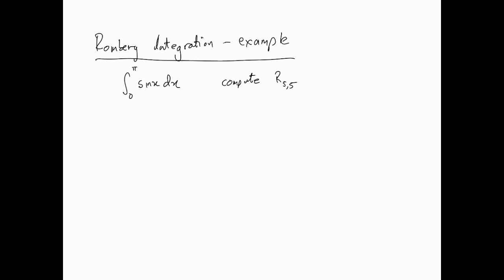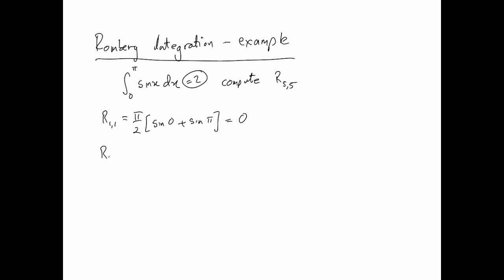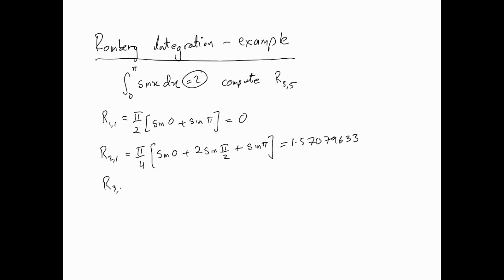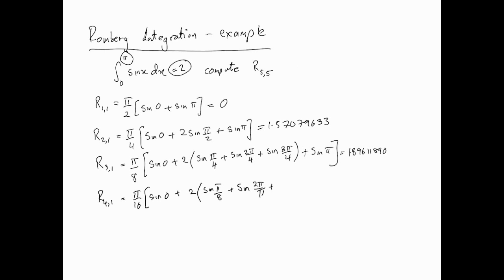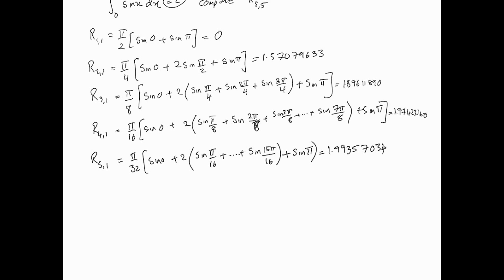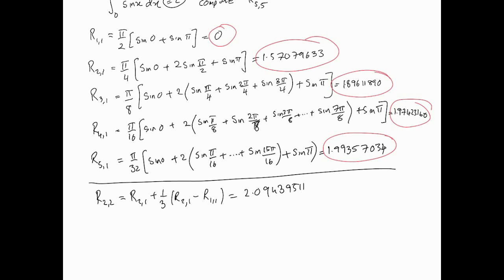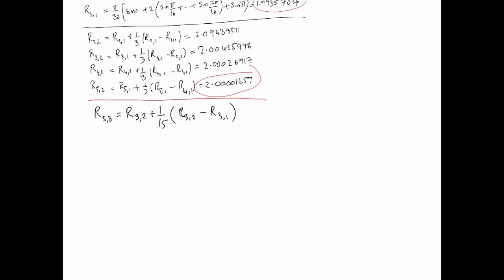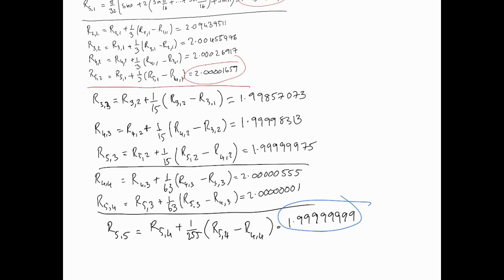Numerical Integration - Romberg Integration - example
This video looks at an example of Romberg integration.